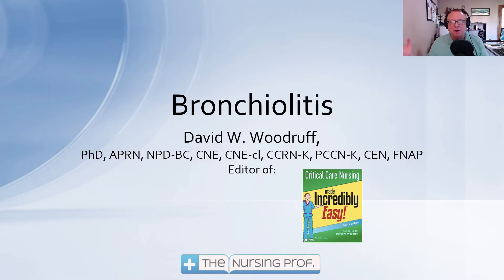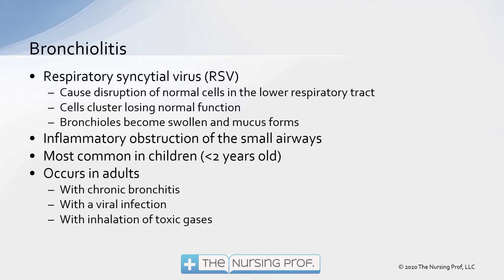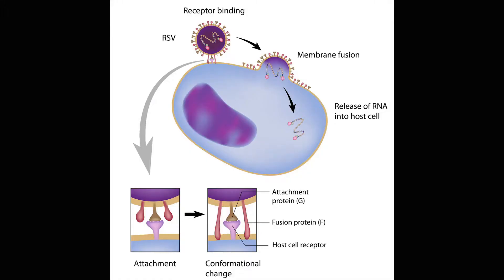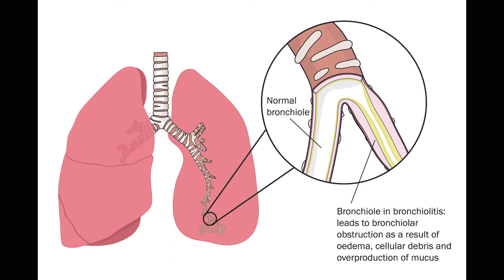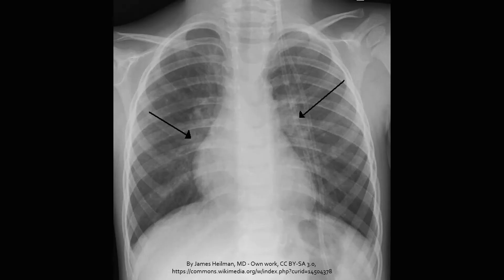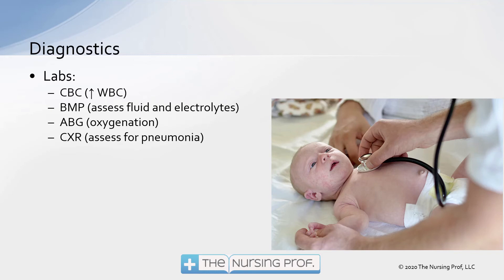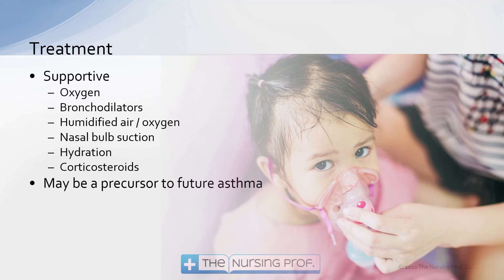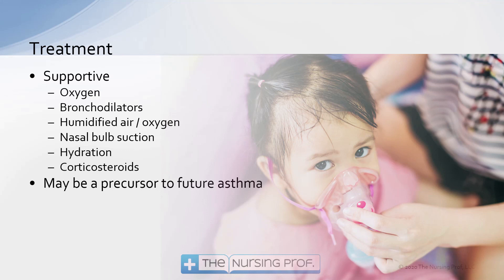Bronchiolitis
What is bronchiolitis? This short video describes the pathophysiology of bronchiolitis, symptoms, and treatment.